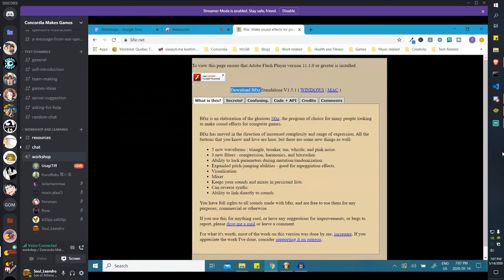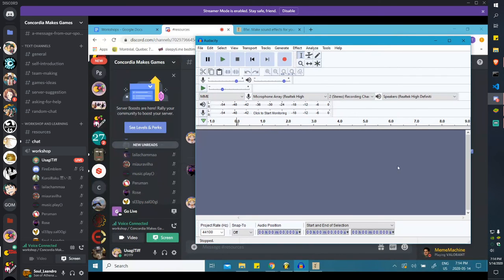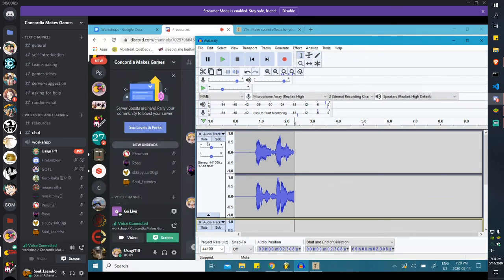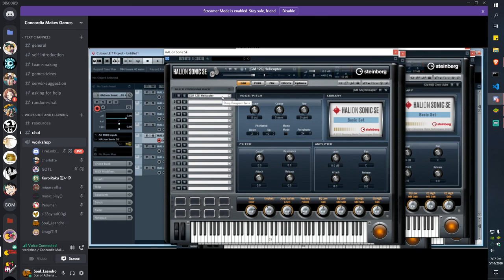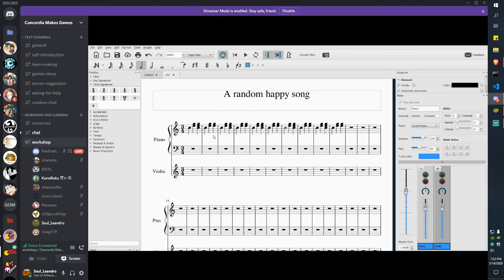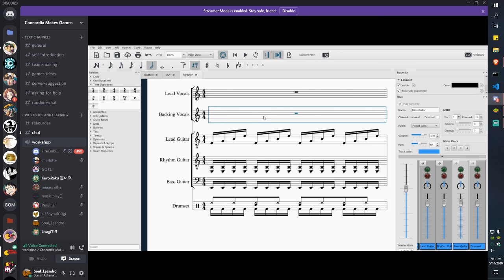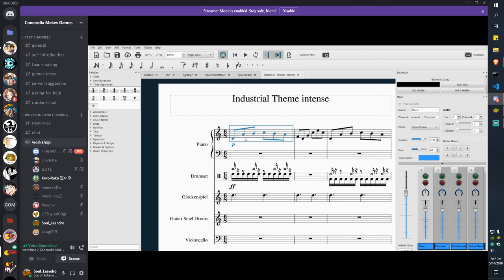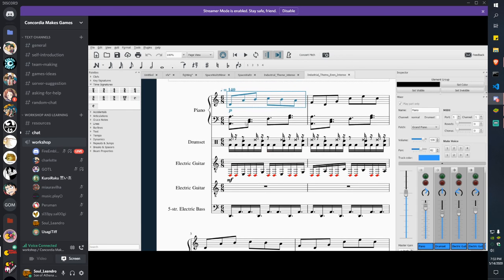Sound Design and Music Composition Workshop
Sound Design and Music Composition workshop hosted prior to the Concordia Makes Games Online! event, on May 14th 2020.